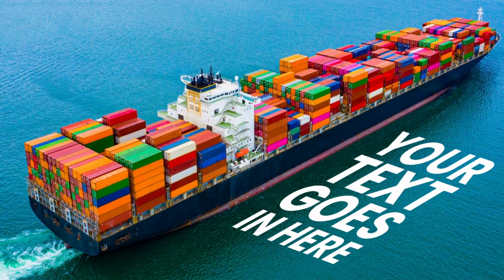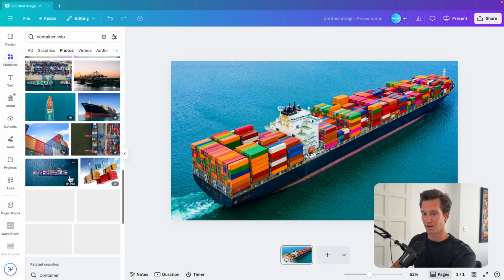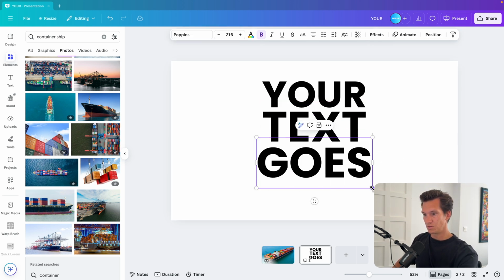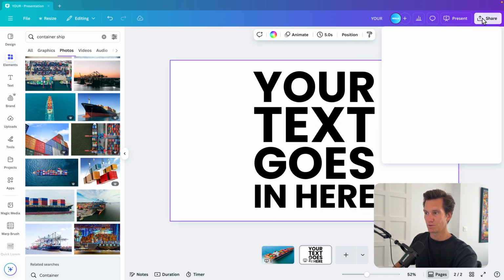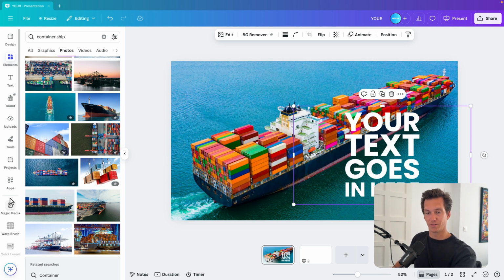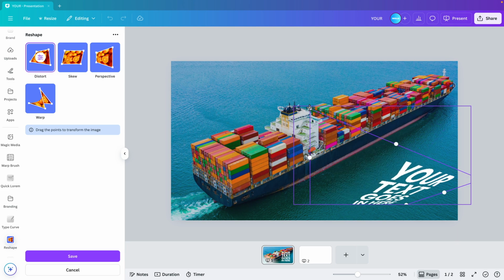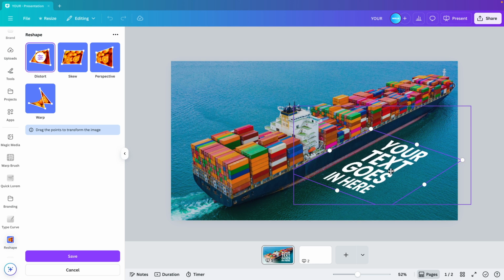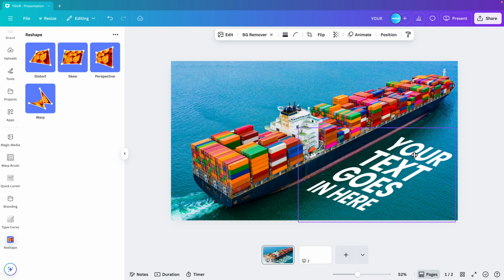How to Make This Perspective Text Effect in Canva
🌱 Our channels